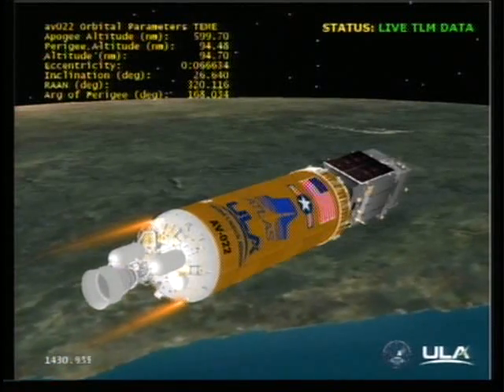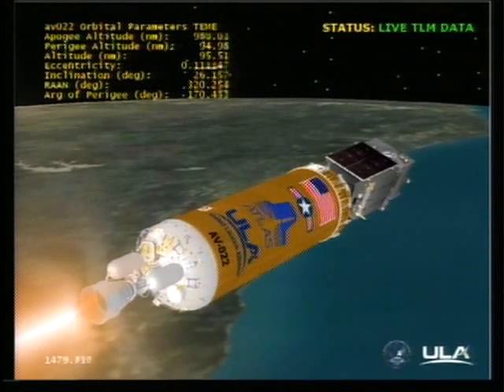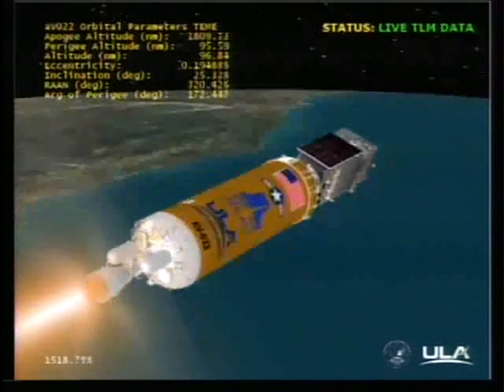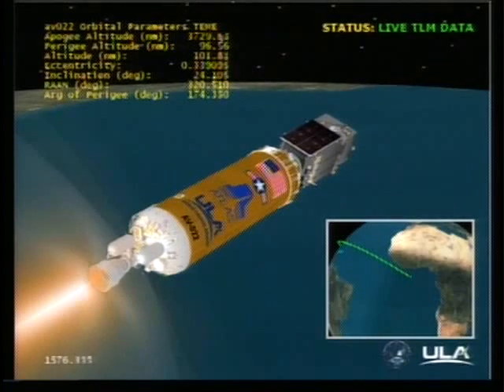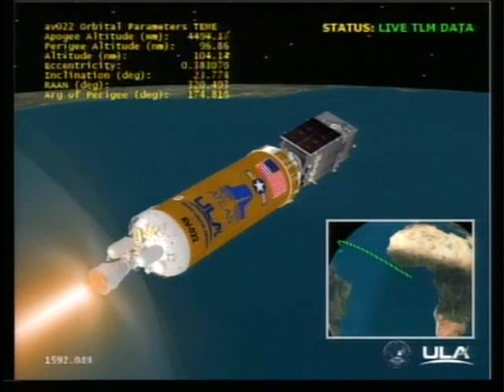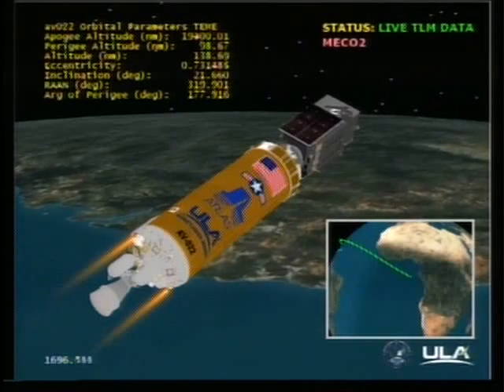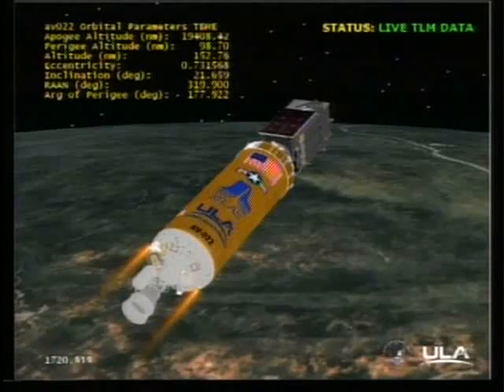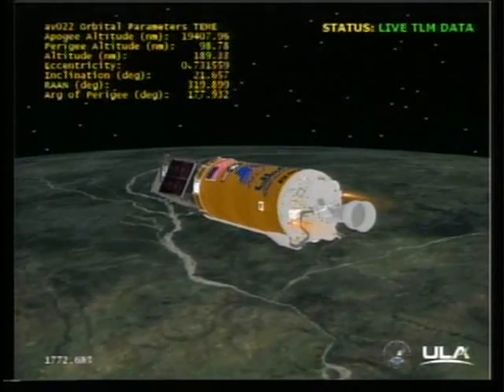Coverage of the Launch of Atlas V 401 with SBIRS GEO 1 Part 4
Launch occured at 2011/07/05 0610 PM UTC